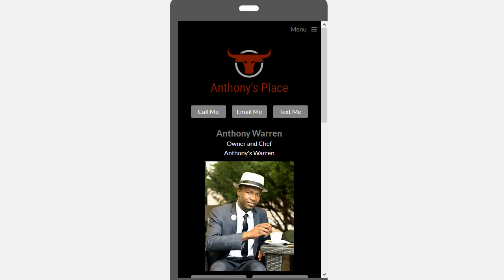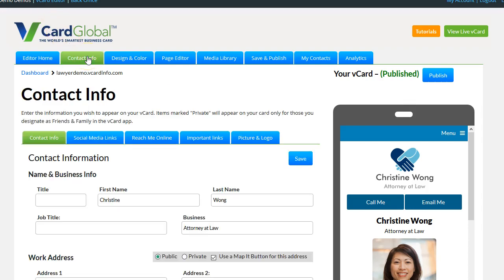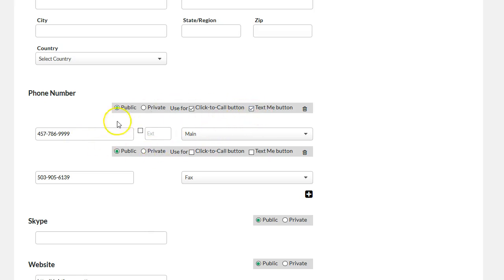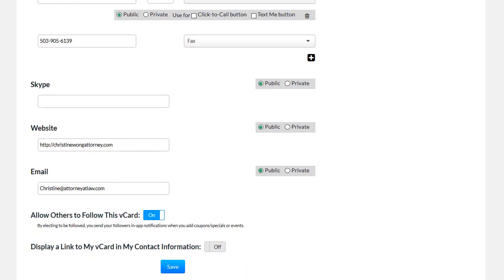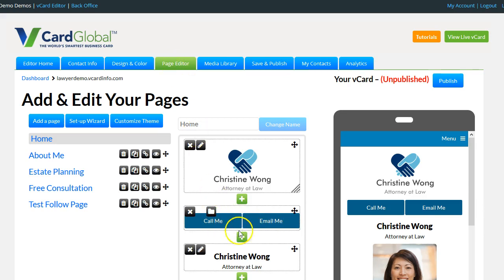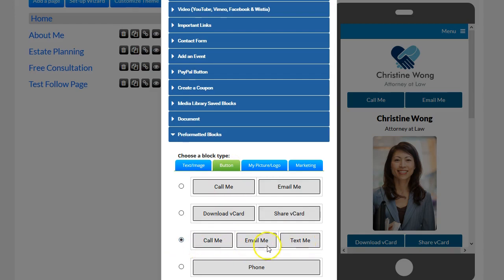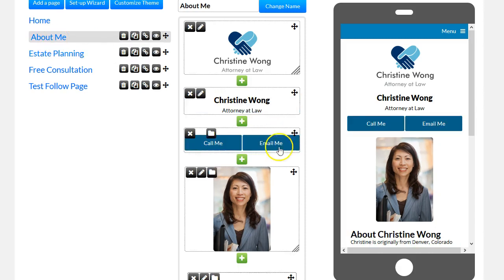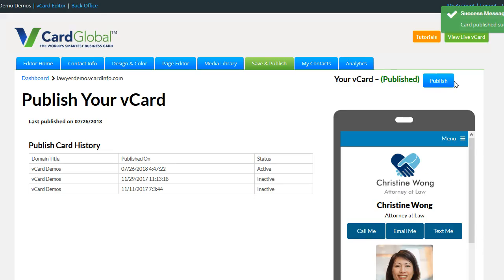How to Add a Text Me Button to Your vCard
Learn how to add a Text me button to your vCard.